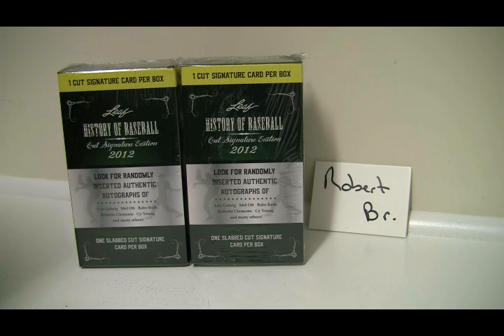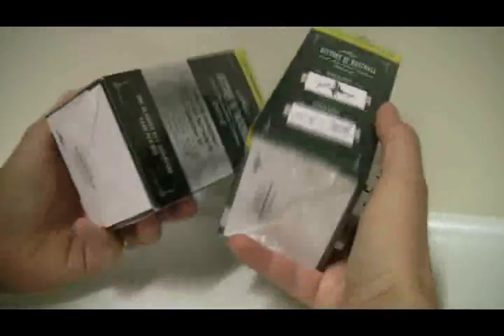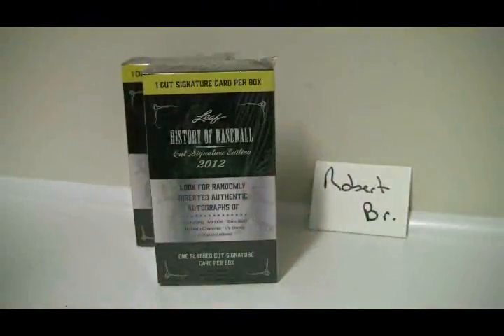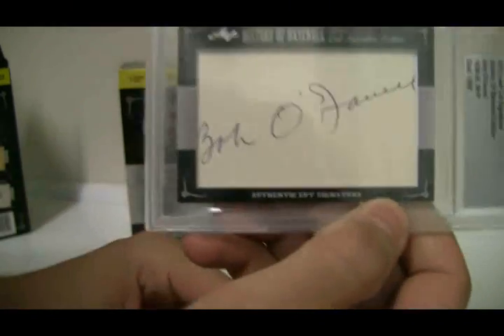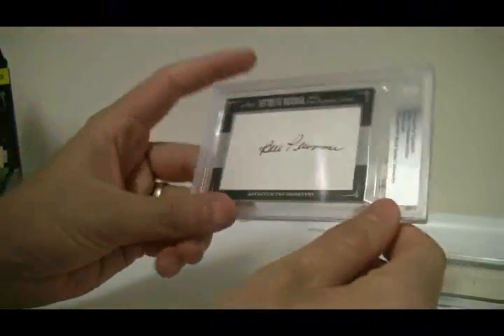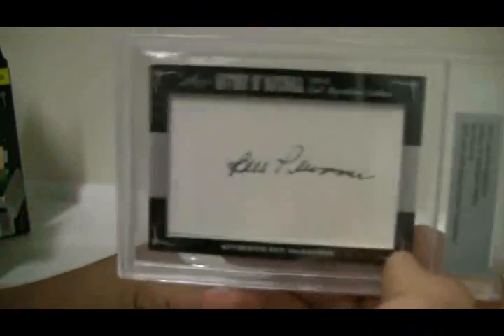BoxBreakings com 2012 Leaf Best of BB 2Box Break Robert Br 05NOV12